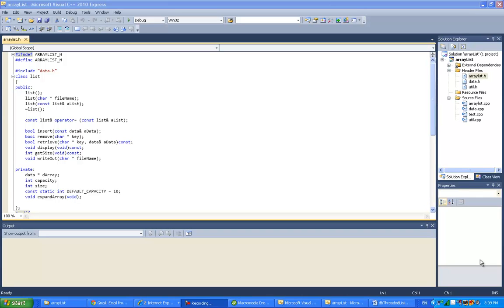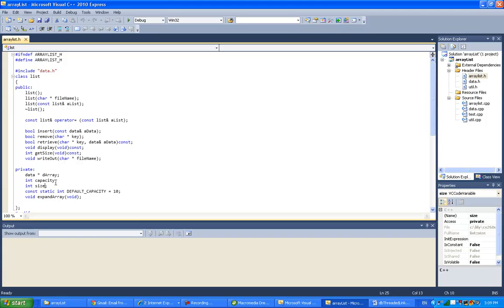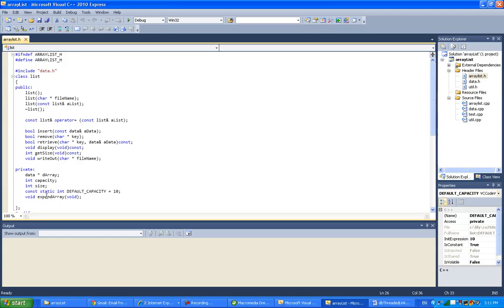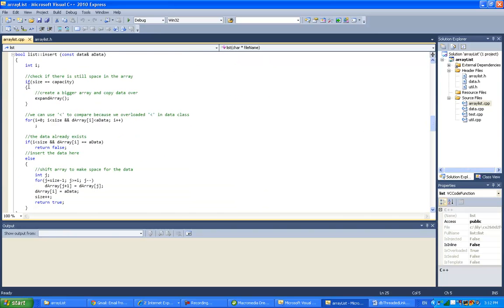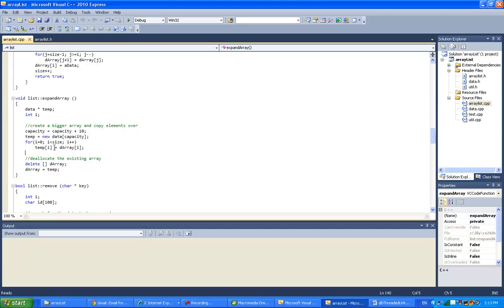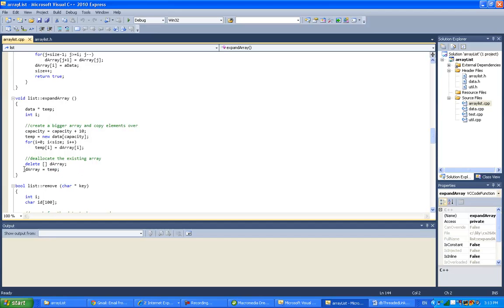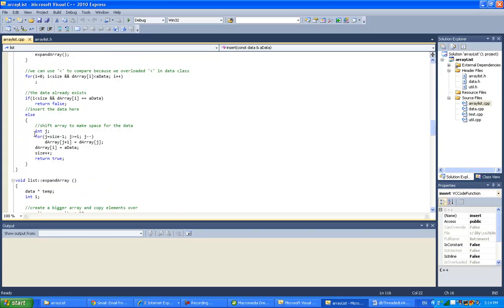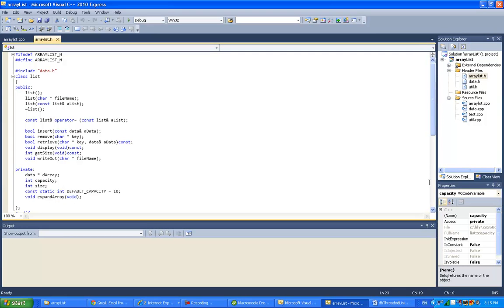Module 3: arrayList